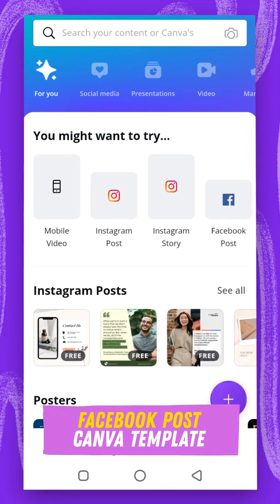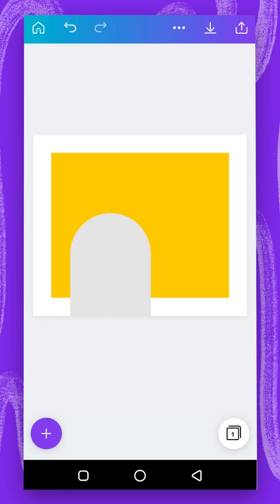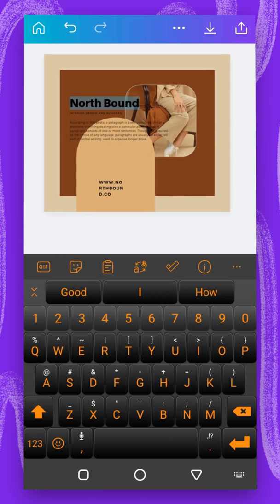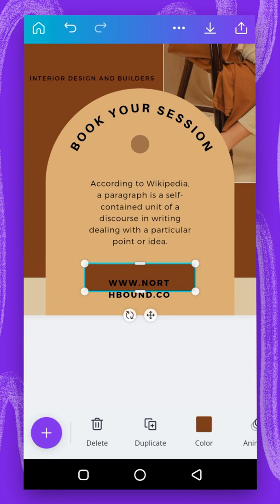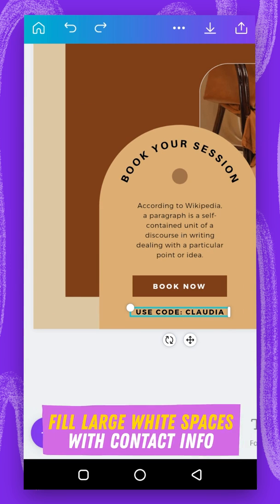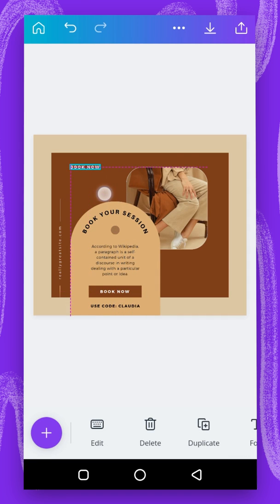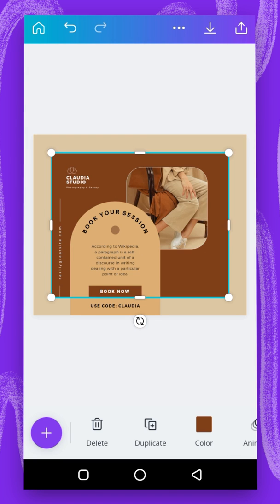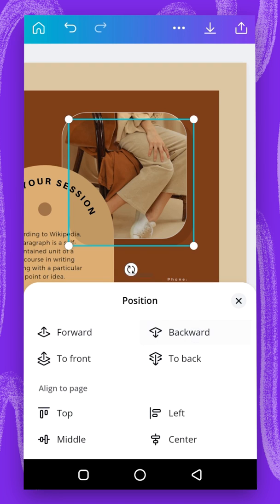How to Create a Facebook Post - Mobile Edition